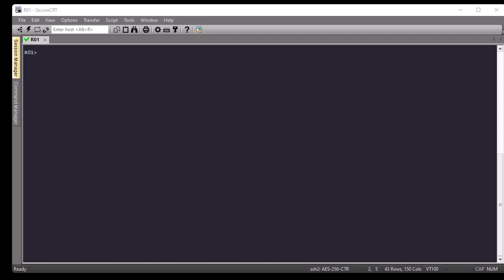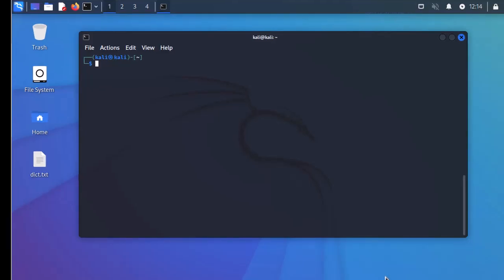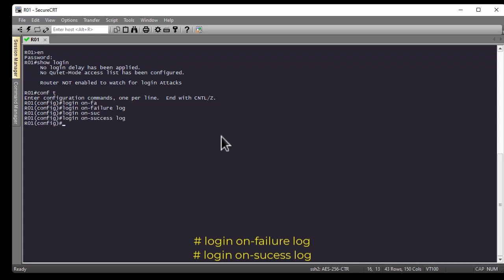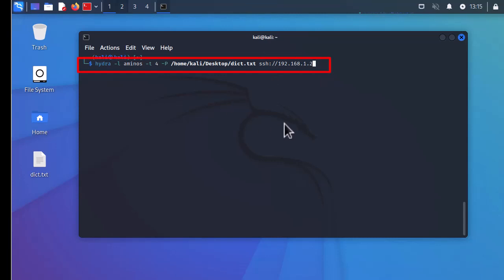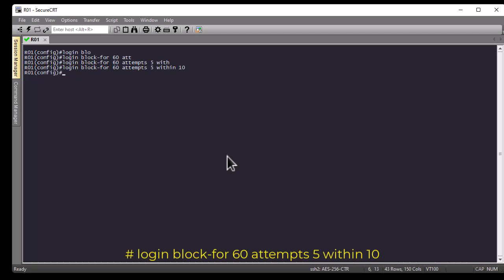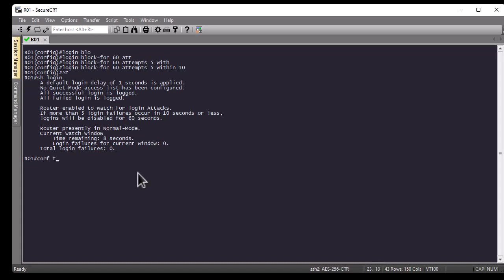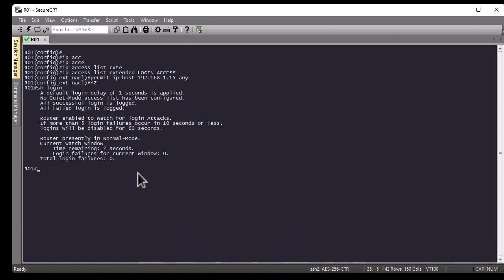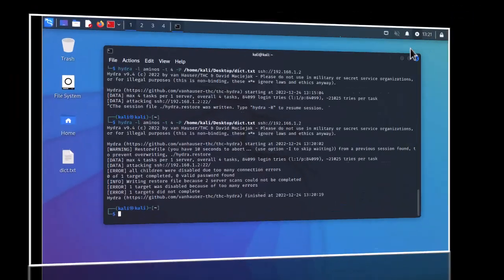How to protect Cisco devices against DoS denial of service and dictionary Attack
Cisco offers a method to protect against DoS (Denial-of-Service) and Dictionary attacks for IOS devices.
This feature is described in detail at Chapter: Cisco IOS Login Enhancements-Login Block.

The Cisco IOS Login Enhancements (Login Block) feature allows users to enhance the security of a router by configuring options to automatically block further login attempts when a possible denial-of-service (DoS) attack is detected.

The login block and login delay options introduced by this feature can be configured for Telnet or SSH virtual connections. By enabling this feature, you can slow down “dictionary attacks” by enforcing a “quiet period” if multiple failed connection attempts are detected, thereby protecting the routing device from a type of denial-of-service attack.